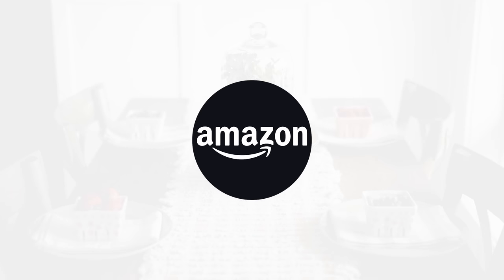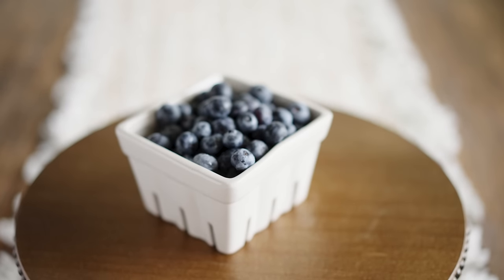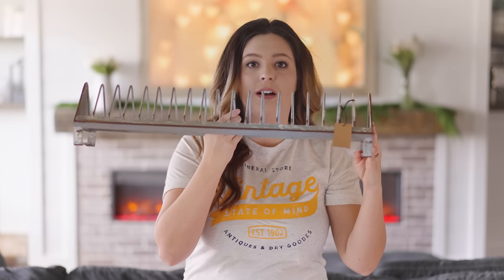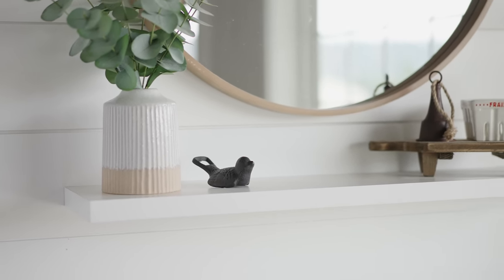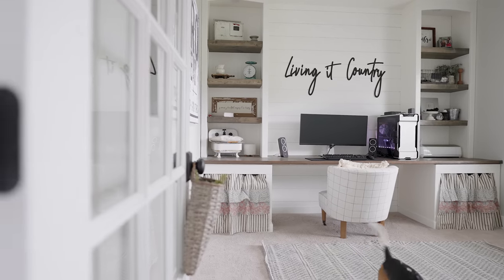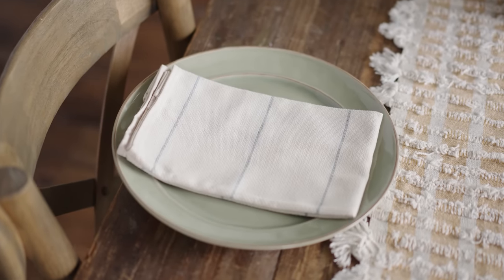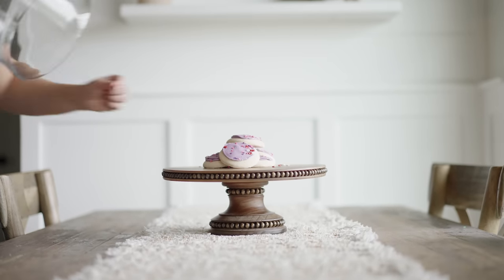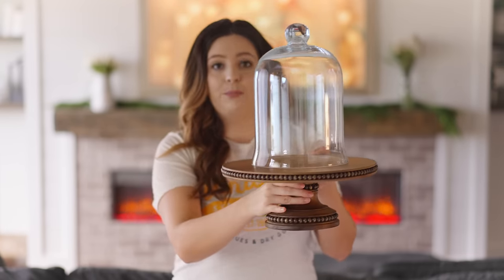7 Adorable Amazon Home Decor Finds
Hey Friends! In today's video I will be sharing 7 Amazon Antique Farmhouse Style Home Décor Finds specifically in the kitchen. Let me know your favorite one in the description box below! Hugs to you all!

xo,
Holly

AMAZON ANTIQUE FARMHOUSE STYLE KITCHEN HOME FINDS :
00:00 Today's Video
00:12 Home Decor Retailers Going to Amazon
00:30 Branded Intro
00:35 Berry Baskets
1:08 Metal Plate Rack
1:57 Cast Iron Bird Bottle Opener
2:36 Kaila Curtains
4:28 Farmhouse Dish Towels
5:12 Glass Jar
5:43 Cake Stand
6:16 What is Your Favorite Home Amazon Find?